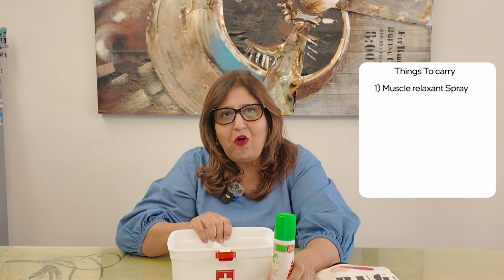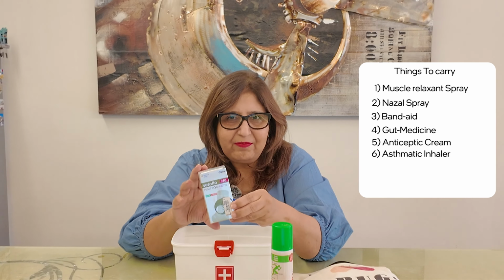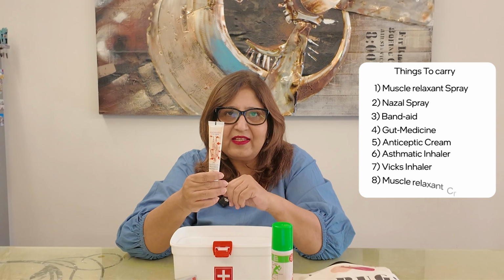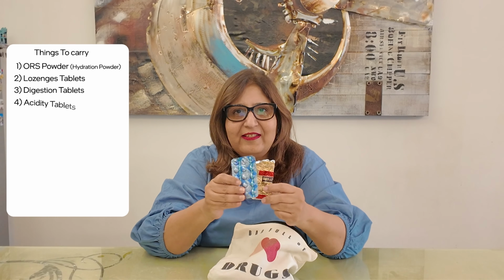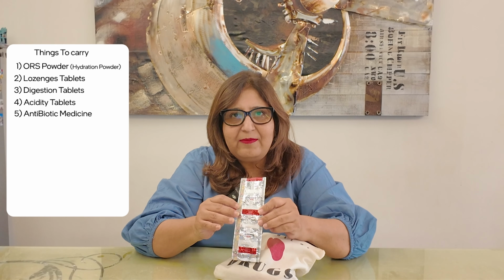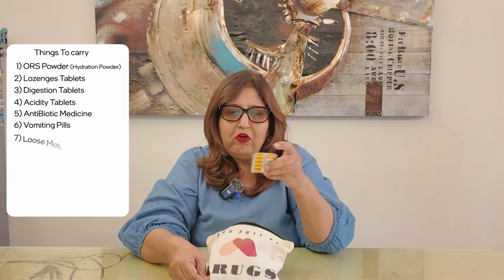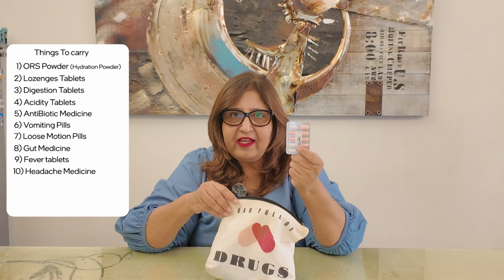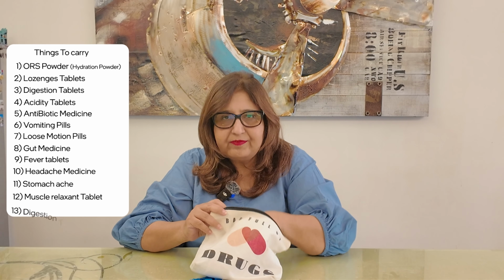"10 Must-Have Travel Medicines You’ll Regret Forgetting! 😱💊✈️" | Unique sneak peeks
Planning your next trip? Don't forget these LIFE-SAVING travel medicines!
From headaches to stomach issues, motion sickness to unexpected fevers — we've got you covered. Whether you're traveling domestic or international, this medicine checklist will help you stay safe and healthy on the go. 💊🌍

📦 In this video, we reveal:
✔️ Must-have over-the-counter medicines
✔️ Travel first aid kit checklist
✔️ Health tips for long flights
✔️ Doctor-recommended essentials for international travel

✈️ Safe travels, and don’t forget your meds!

TRAVEL MEDICINE ORGANIZERS & KITS:

 1.⁠ ⁠Clazkit BPA-Free Emergency Small Compact Medical Storage Box (White, Plastic)

 2.⁠ ⁠OCEANEVO Medicine Pouch for Travel – Set of 2 (Green, Cotton)

 3.⁠ ⁠Digital thermometer

 4.⁠ ⁠Tweezer

5.  Scissors

 6.⁠ ⁠Bandage

7.  Cotton gauze swab

 8.⁠ ⁠Non sterile roller bandage

 9.⁠ ⁠Cotton pads

10.⁠ ⁠Blood pressure monitor

11.⁠ ⁠Glucometer kit

12.⁠ ⁠Fabric Travel Medicine Pouch – Red & Blue Combo

13.⁠ ⁠Emergency Pocket First Aid Kit for Hikers and Backpackers

14.⁠ ⁠Medicine pouch

Please consult your doctor before taking any medication. We are not medical professionals, and the medicines mentioned are based on general travel needs and personal experiences. Always check with your healthcare provider for personalized advice.